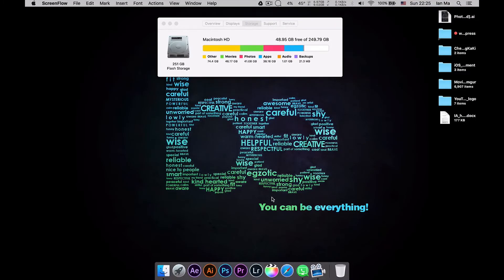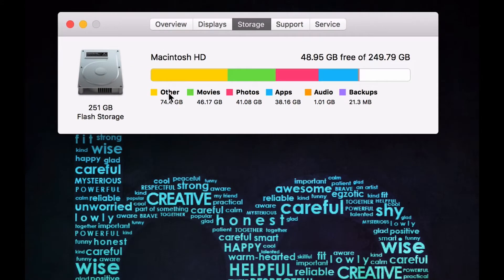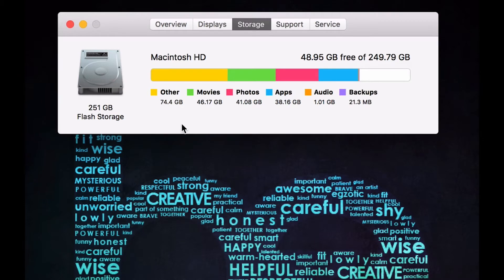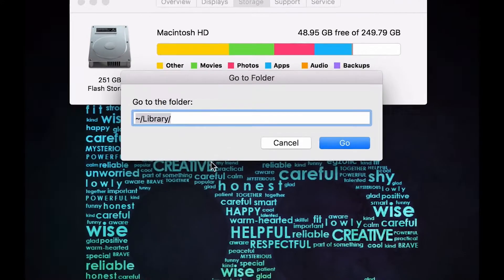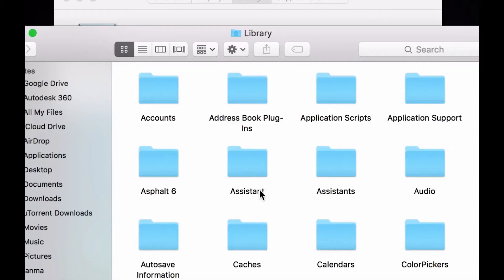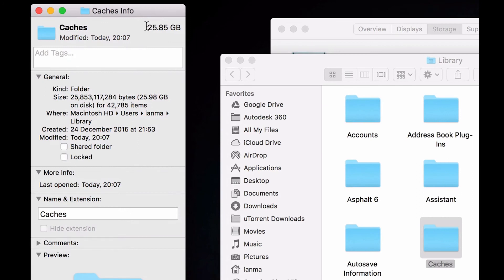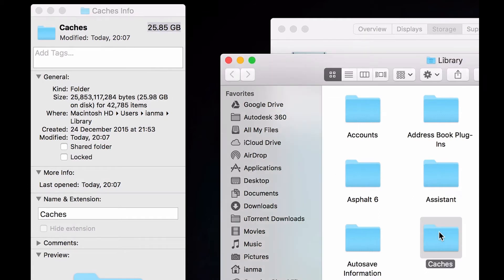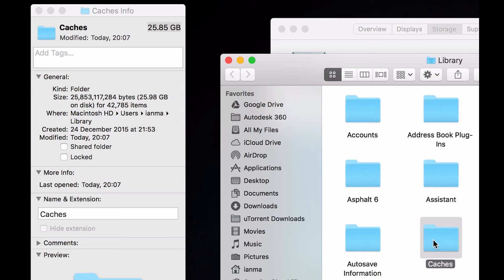How to delete "Other" space on Mac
In this video I'm going to show you how to delete "Other" space on Mac.